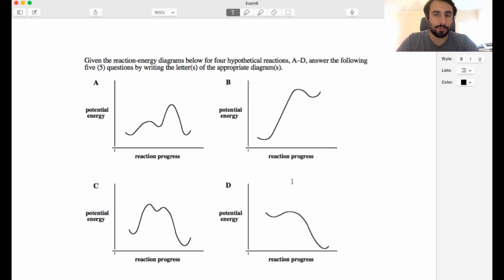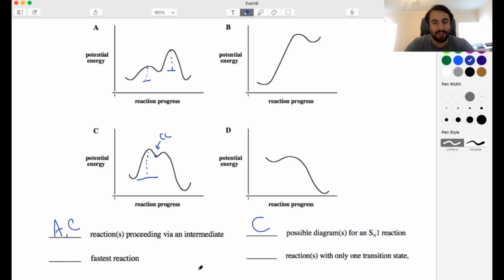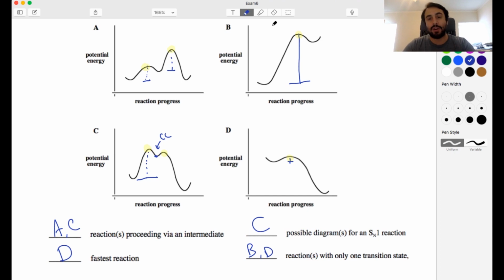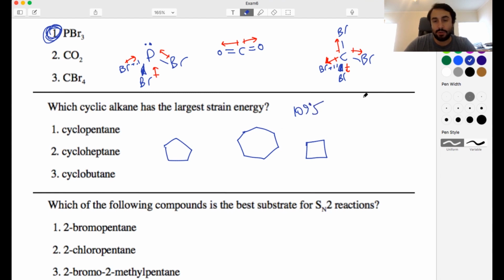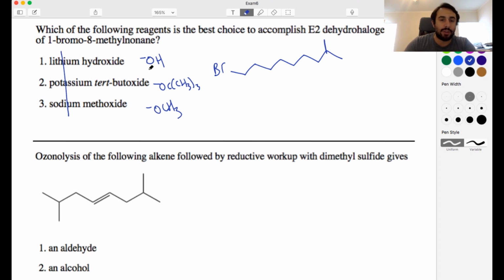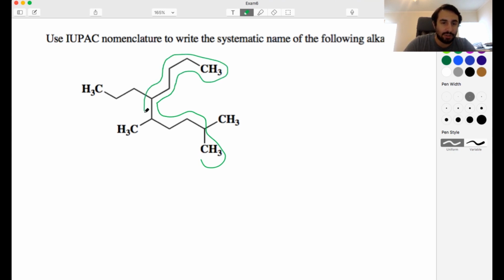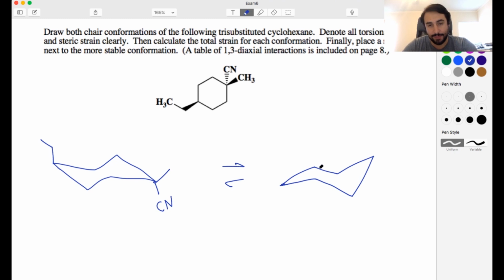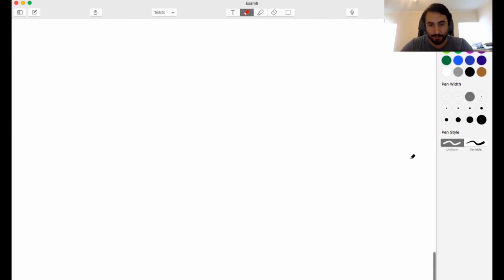Organic Chemistry Practice Exam 6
While I'm in quarantine with no access to YouTube studios to shoot my regular content, I thought I might as well give everyone some organic chemistry review! Pause the video if you want to try a question on your own, and then listen to the explanation. Happy studying!